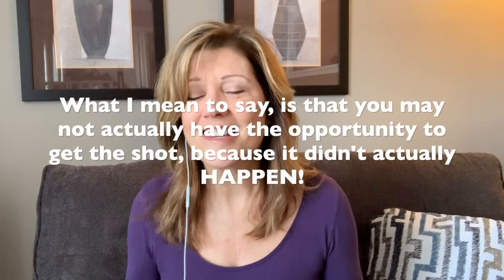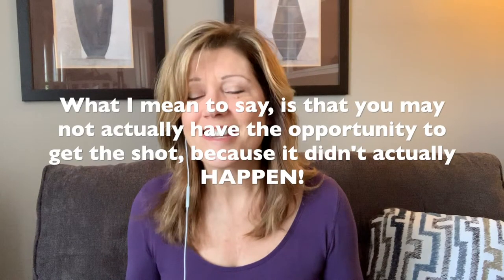10 must have shots from a wedding day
With all the events that happen on a wedding day it can be easy to lose sight of what you (as a photographer) should be focussing on. So let’s go ahead and list out the 10 must have shots from the wedding day.